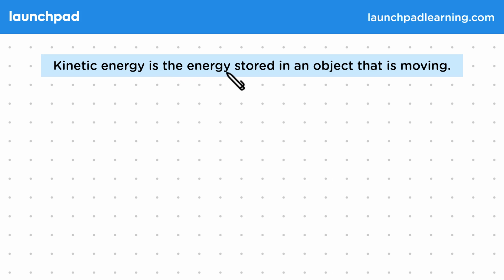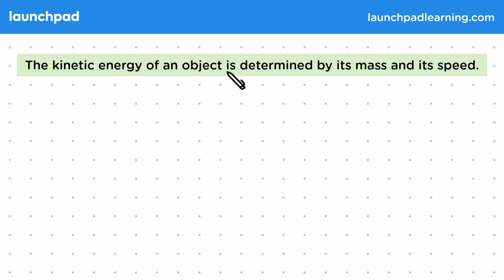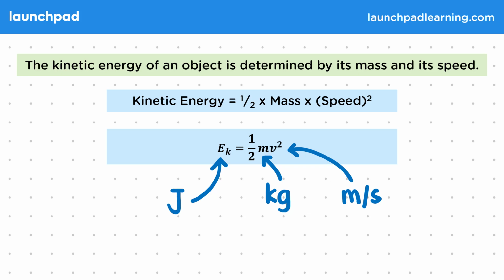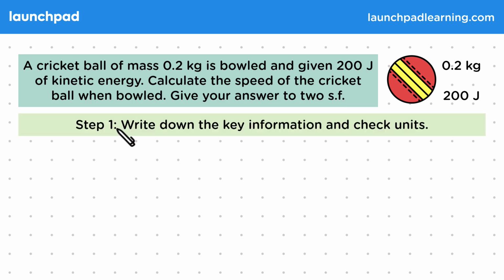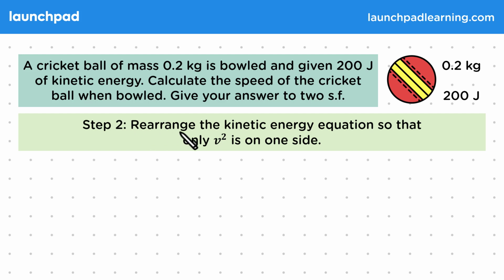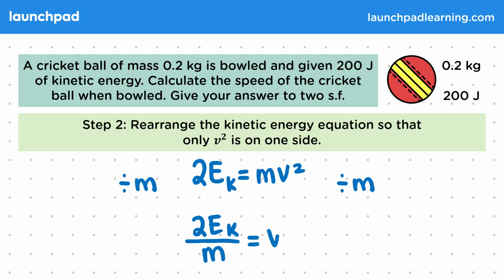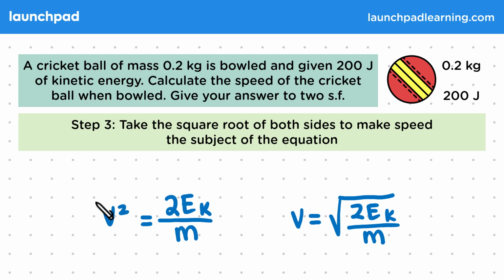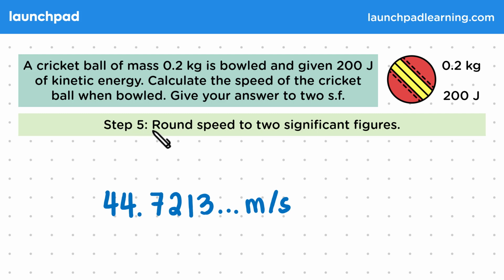Kinetic Energy - GCSE Physics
🦊 In this GCSE Physics video, we explain that kinetic energy is the energy an object possesses due to its motion, and it is calculated using the formula: kinetic energy = 0.5 × mass × speed². Using this formula, you can determine the speed of an object if its kinetic energy and mass are known, as demonstrated in an example with a cricket ball. The video also shows how to rearrange the equation and solve for speed, with the final answer rounded to the appropriate number of significant figures.